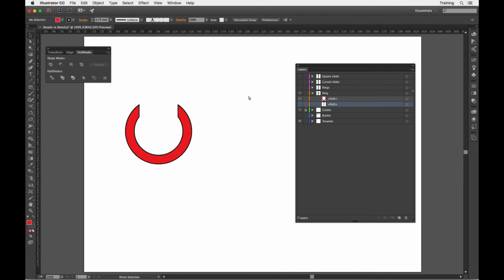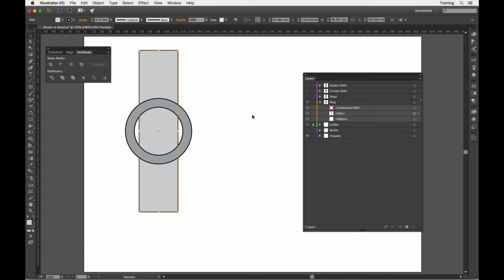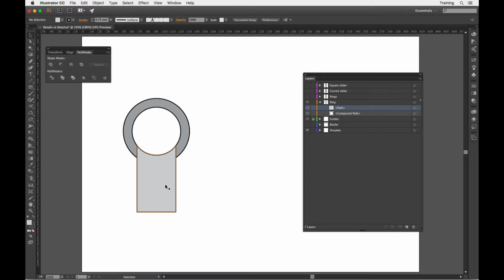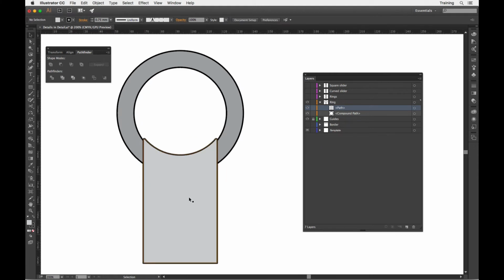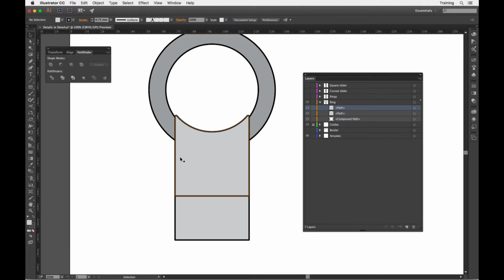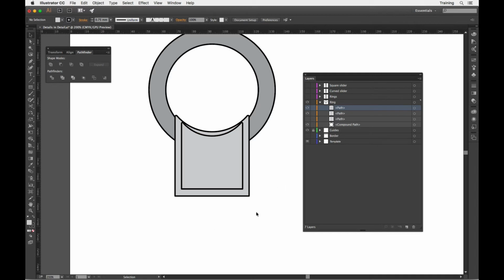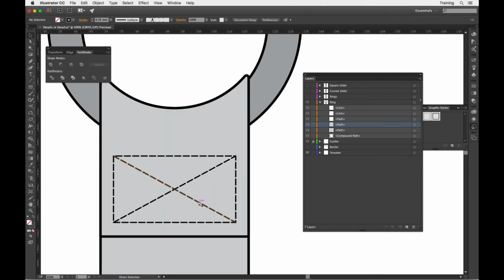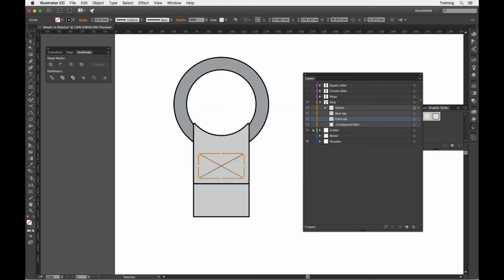Rings and adjusters Part 2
How to draw a ring with straps attached & stitched.